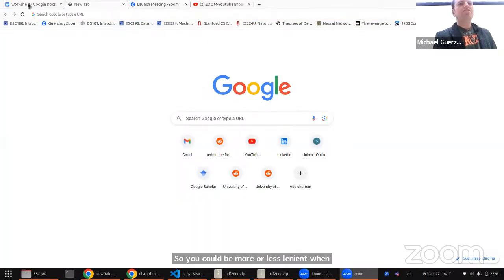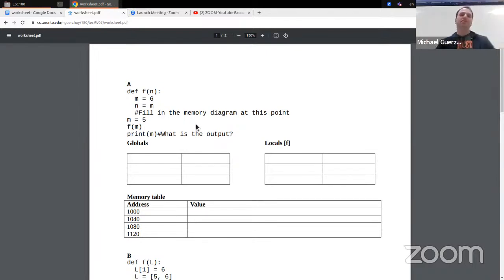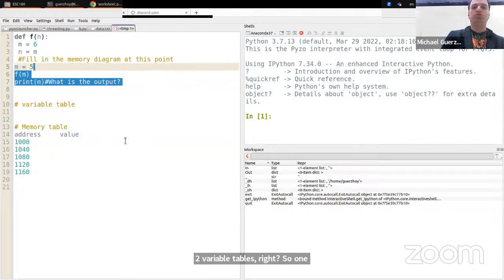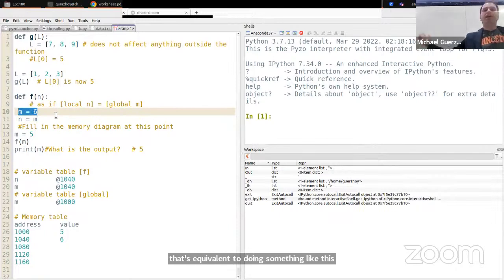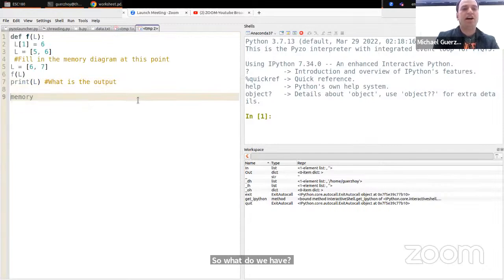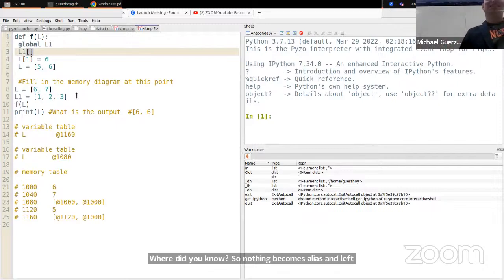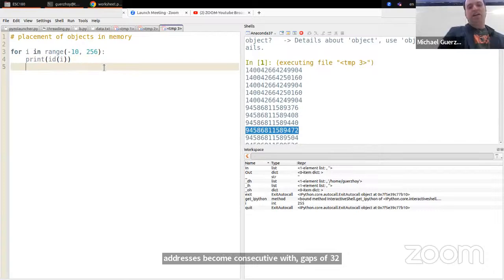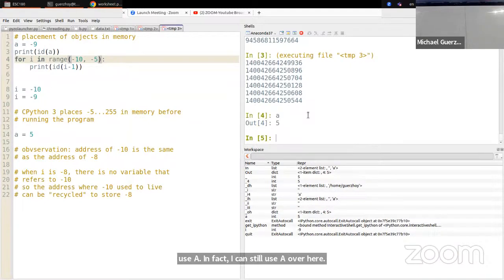ESC180 Oct 27